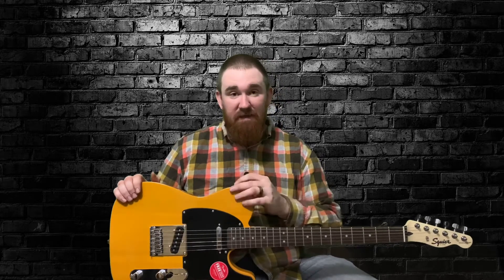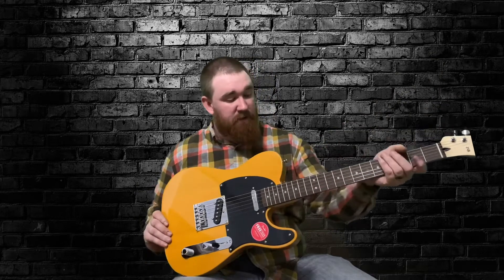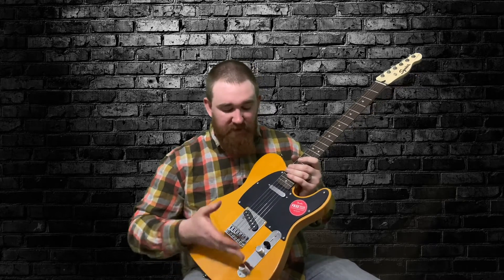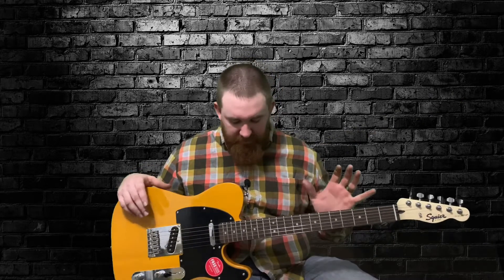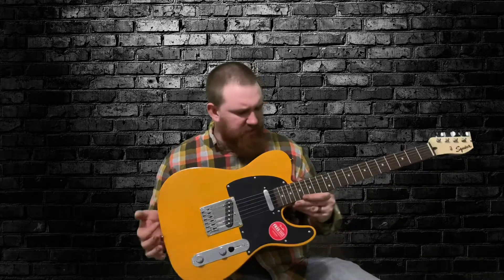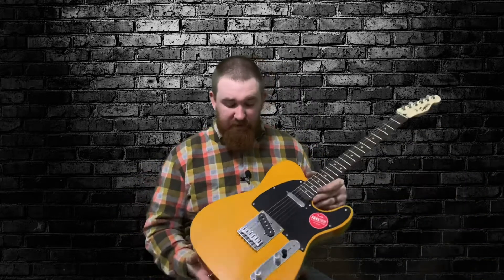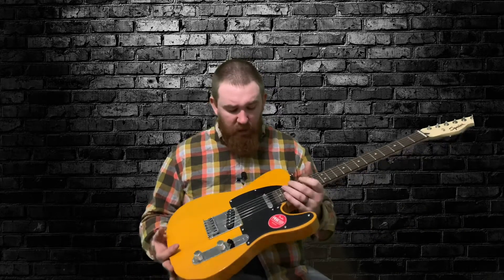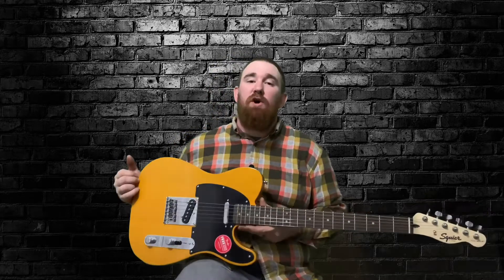Squier FSR Bullet Telecaster Review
Key Features
• C”-shaped profile
• 21-fret
• 2 single-coil Telecaster pickups with three-way switching
• Vintage-inspired 6-saddle
Body wood: Basswood
Body finish: Polyurethane
Scale length: 25.5 in.
Truss rod: Standard
Neck finish: Polyurethane
Radius: 9.5 in.
Fret size: Medium jumbo
Number of frets: 21
Inlays: Dot
Nut width: 1.65 in. (42 mm)
Pickups
Configuration: SS
Neck: Standard Single-Coil Tele
Bridge: Standard Single-Coil Tele
Brand: Squier
Active or passive pickups: Passive
Series or parallel: Series
Piezo: No
Active EQ: No
Special electronics: None
Controls
Control layout: Master volume, tone
Pickup switch: 3-way
Coil tap or split: No
Kill switch: No
Hardware
Bridge type: Fixed
Bridge design: 6-saddle vintage-style
Tailpiece: Not applicable
Tuning machines: Die-cast
Color: Chrome
Other
Number of strings: 6-string
Special features: Slim (42mm) Body Profile, Traditional Tele Headstock Shape, White Dot Position Inlays
Case: Sold separately
Accessories: None
Country of origin: Indonesia